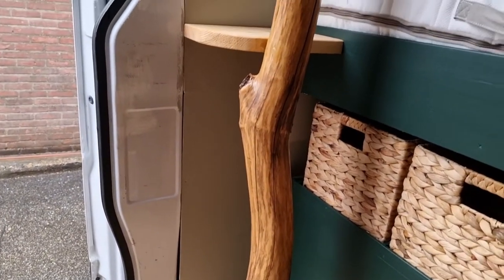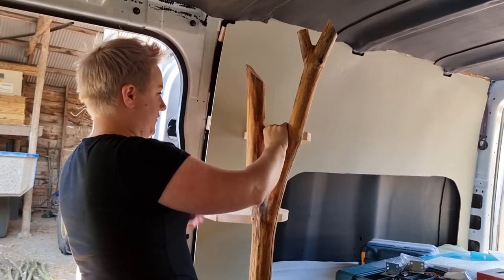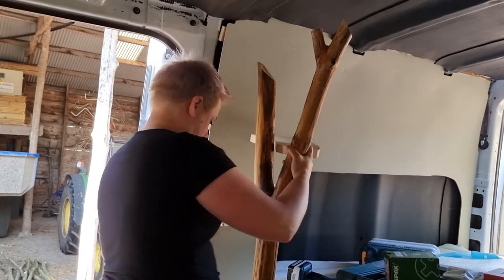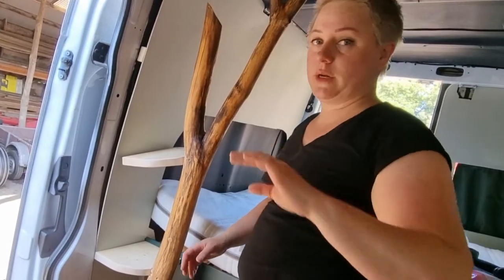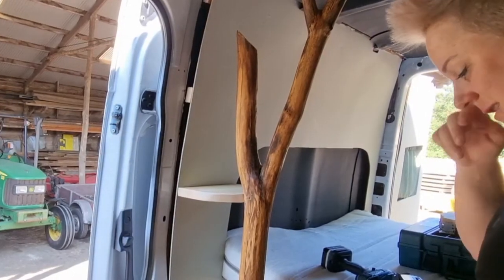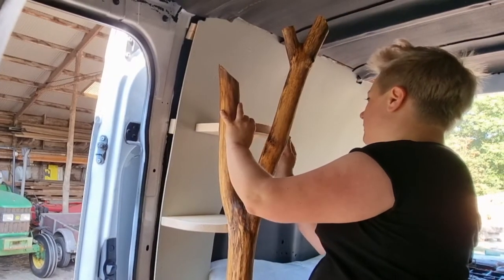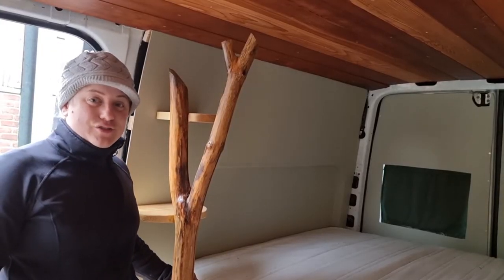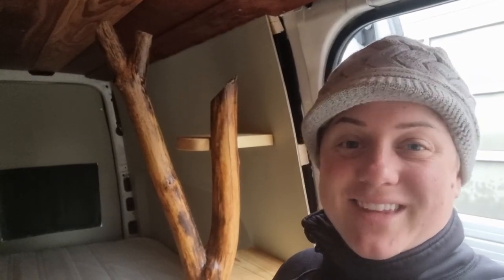How to make a bedside table out of a branch / solo female Vanbuild.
In this video i will be showing you how i made a bedside table out of an old tree branch.
I found this branch in the woods years ago and thought it would make an awesome lamp.
However it turned out to be a bit big for that so i kept it and finally decided it was perfect for my Van.

The materials i used in this video are a tree branch, some leftover pieces of wood, screws, woodfiller and furniture oil.

My name is Kim i live in the Netherlands and together with my three little dogs i am converting my Sprinter van into a campervan for us to travel europe in.

In april of 2021 I decided to stop my dogwalking bussines and create a webshop for rare houseplants called 'Plant your Dreams' as this is exactly what my new business enables me to do.

Because i am a firm believer of manifesting your dreams i took the plunge and left my business that felt safe and secure behind to make my ultimate dreams come true.

My three dogs are :
Doerak Joy a 14 year old Lhasa Apso (girl)
Bobby Janus a 8 year old shih tzu/matlese mix (boy)
Pilou Takoda Doortje a 1 year old Pomchi (girl)

Travel with three dogs a young,mature & a senior dog.
And all things nature and nature arts and crafts.